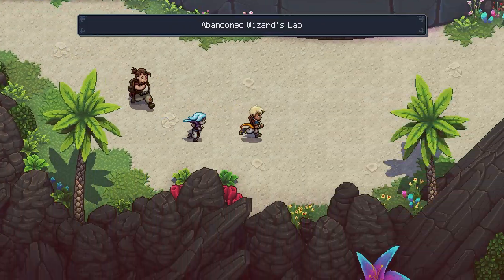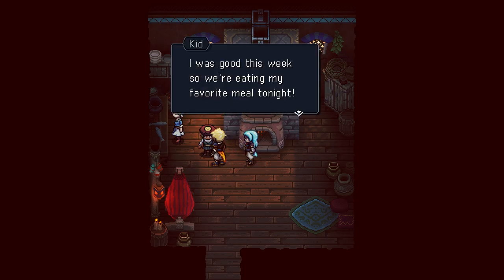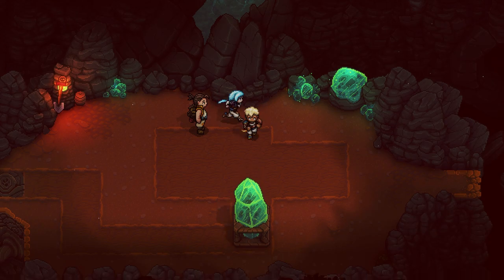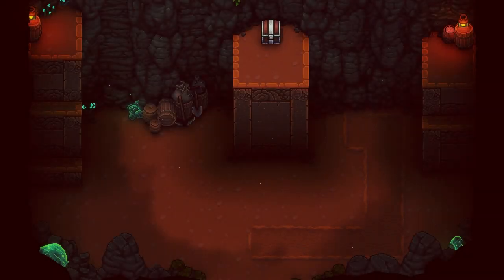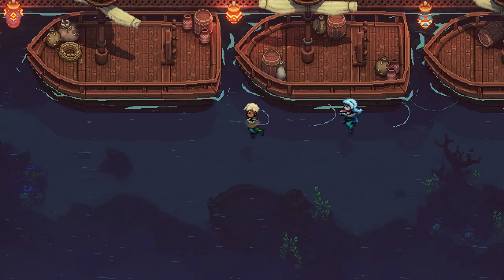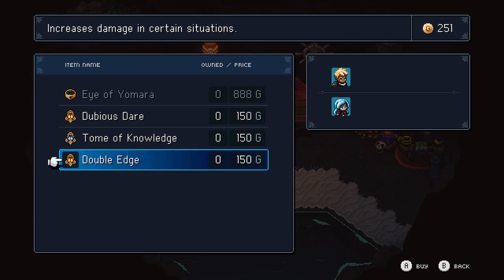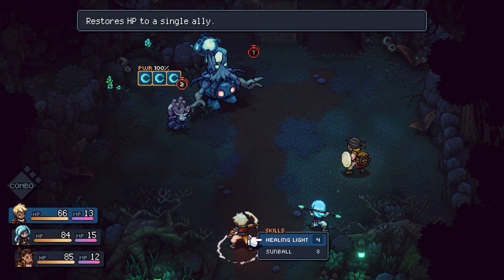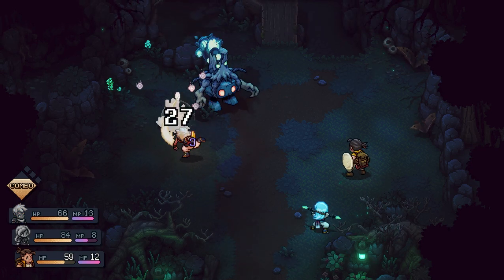Sea of Stars - Secret Relic 20% XP Bonus to Level Up Fast - Secret Shop Location - Tips & Hints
A Quick Walkthrough on how to get a Secret Relic from the Secret Shop to get a permanent 20% Bonus XP in Sea of Stars!

00:00 - Sea of Stars 20% XP Bonus
00:44 - Requirements
01:42 - Secret Shop Locations
02:33 - Subscribe for More!